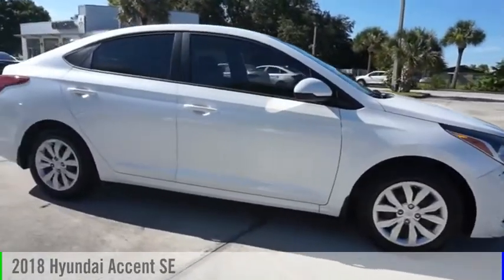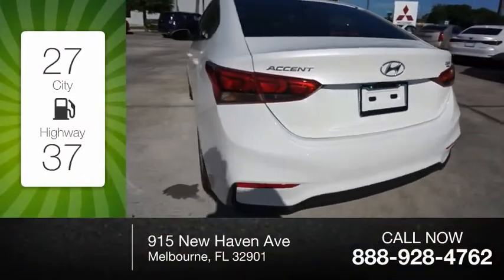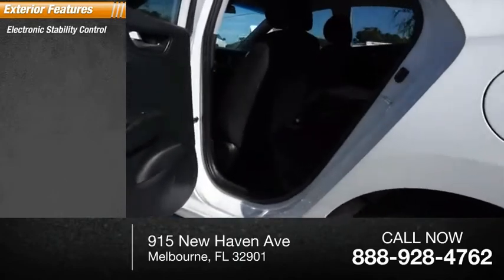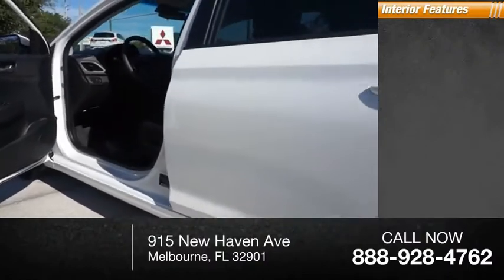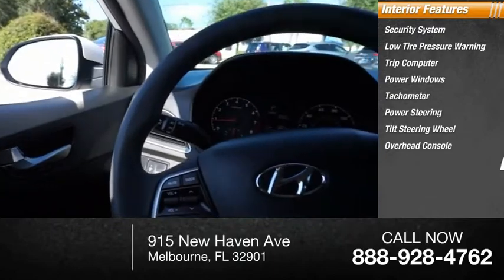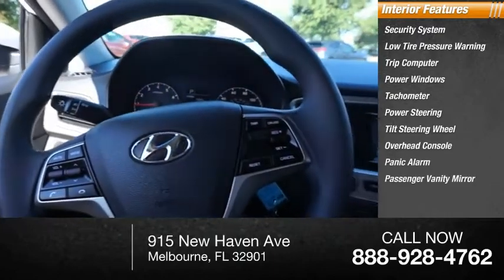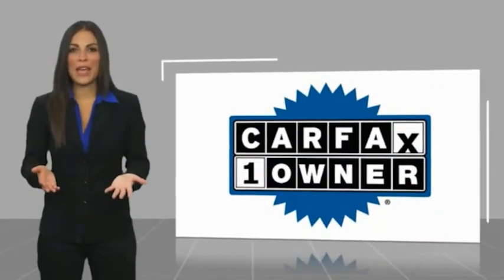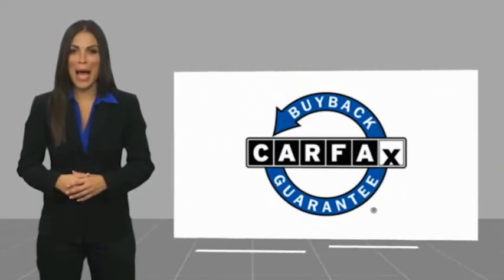2018 Hyundai Accent Melbourne FL 98656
2018 Hyundai Accent SE

This 2018 Hyundai Accent SE in Frost White Pearl features: FWD Clean CARFAX. CARFAX One-Owner. Recent Arrival! Odometer is 37276 miles below market average! 28/38 City/Highway MPG Awards: * 2018 KBB.com 5-Year Cost to Own Awards * 2018 KBB.com 10 Most Awarded Brands Visit our virtual showroom 24/7 @